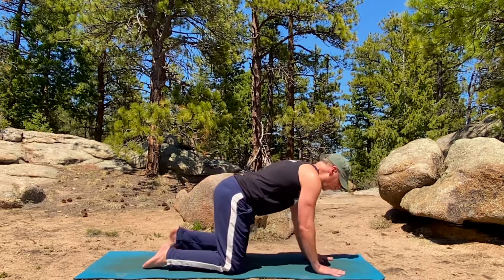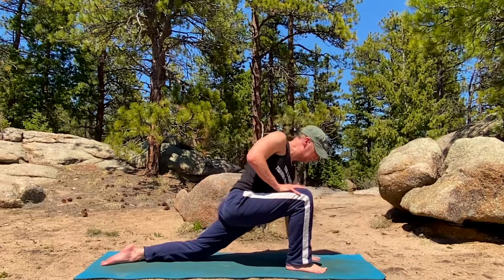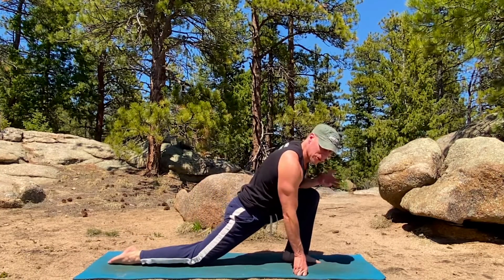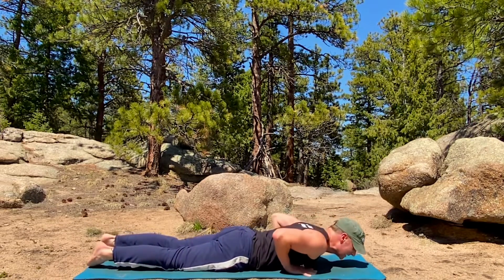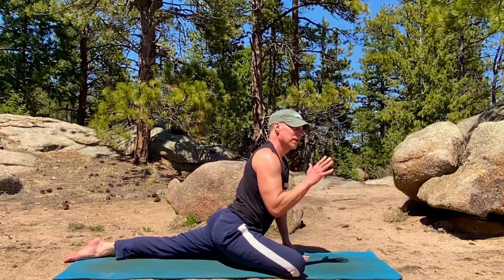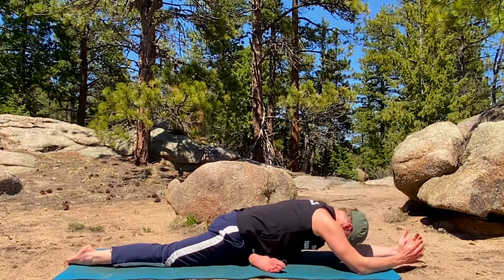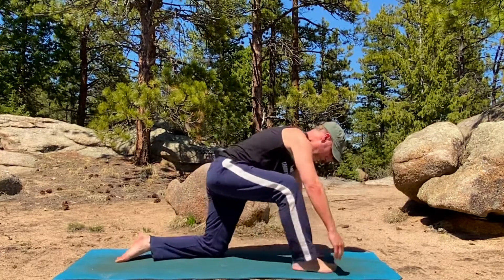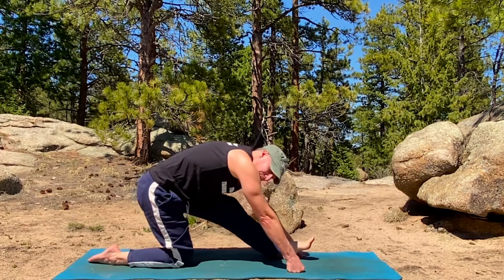25 Min Pure Strength & Flexibility Yoga Class | Power Yoga Flexibility with Sean Vigue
Looking for a new routine to massively improve your bodies ability to adapt, improve, move and react in real time? This one may just be what you've needed. All bodyweight. No props or equipment needed. Enjoy the beautiful Colorado scenery too. Ready?

Sean Vigue is known for the best videos on core workouts, Pilates ab workouts, Yoga for beginners, Power Yoga and advanced yogis, sunrise yoga, morning yoga, yoga for men, Yoga for kids, yoga for teens, yoga for children, Pilates for men, fitness for both men and women, yoga and Pilates core training for athletes and total full body workouts.